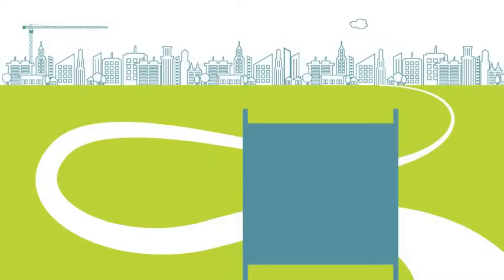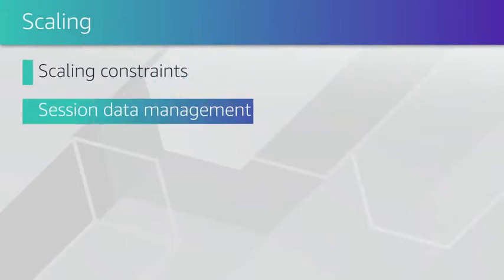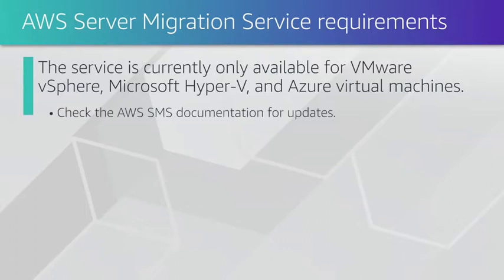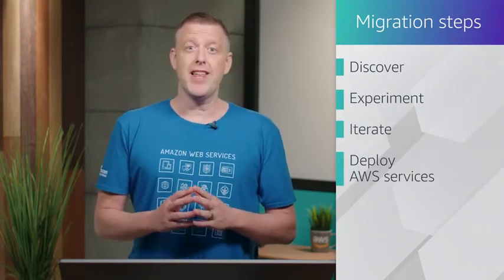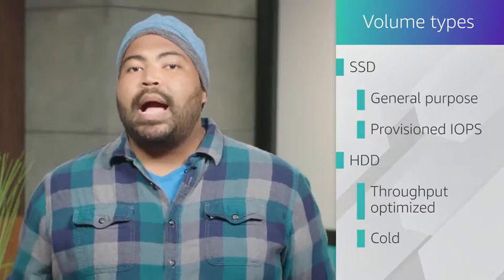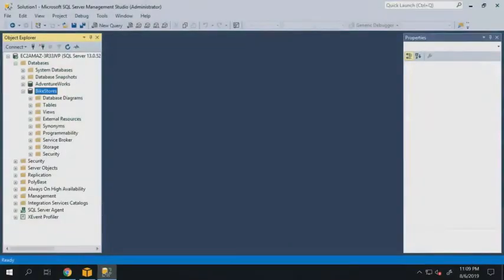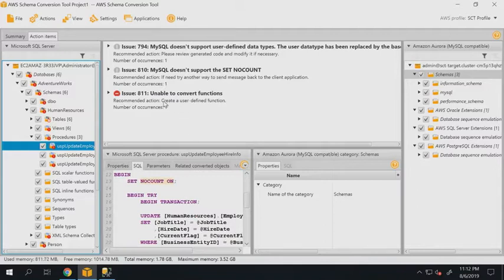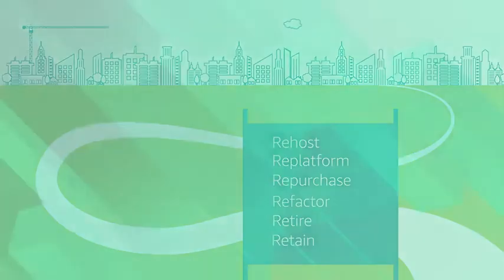AWS Fundamental Migration To The Cloud